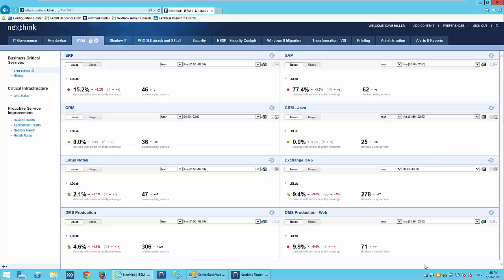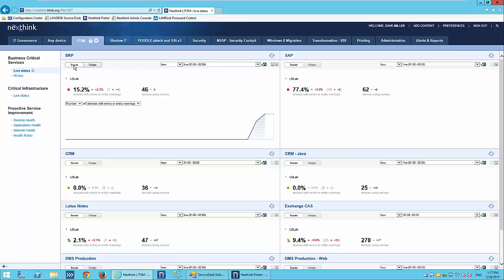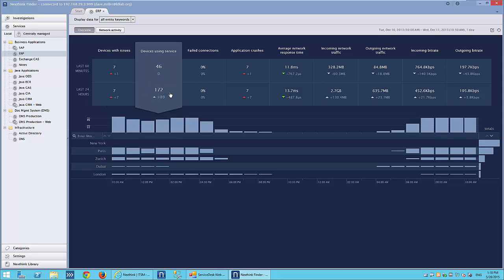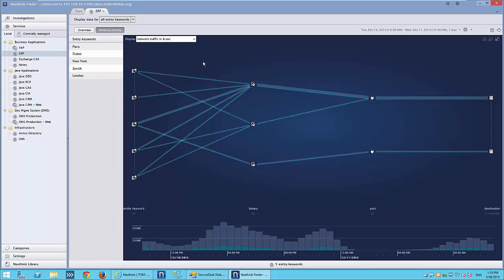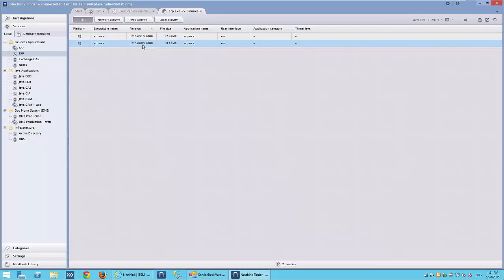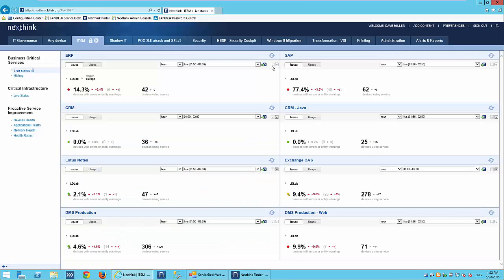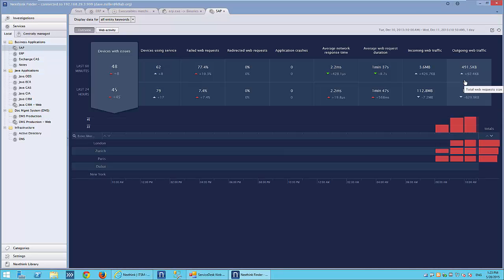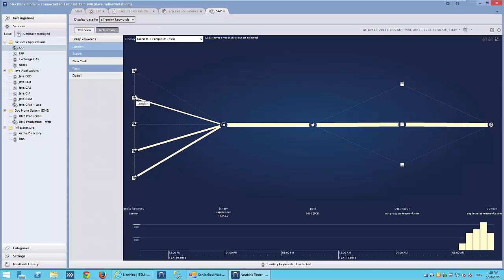Nexthink - Service Monitoring - User Prospective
This video shows two types of problems (Application Crashing Issues and Web/SaaS Application Support) that plague most IT Departments and shows how our LANDESK One Partner (Nexthink) makes identifying and solving these issues much easier with IT Operations Analytics.